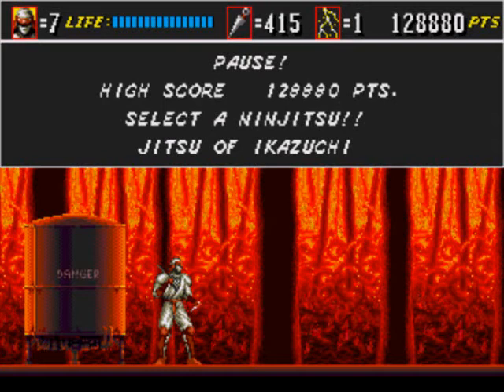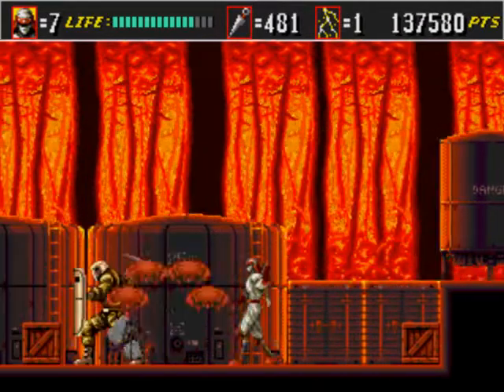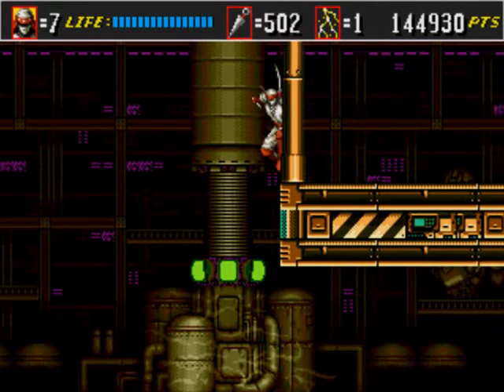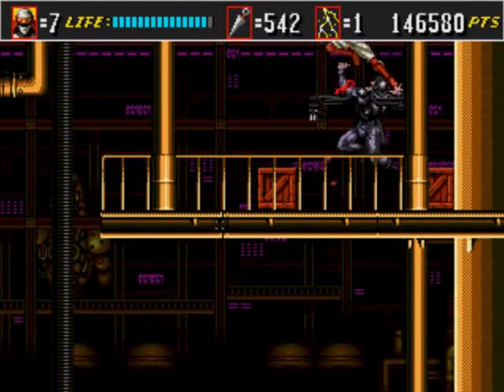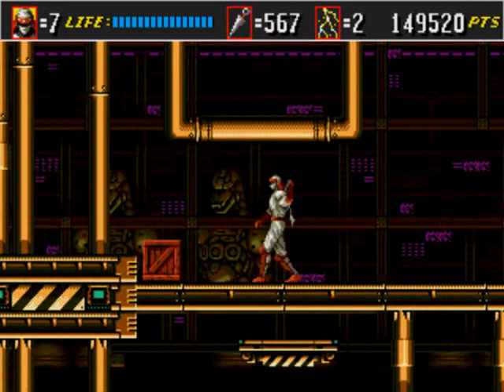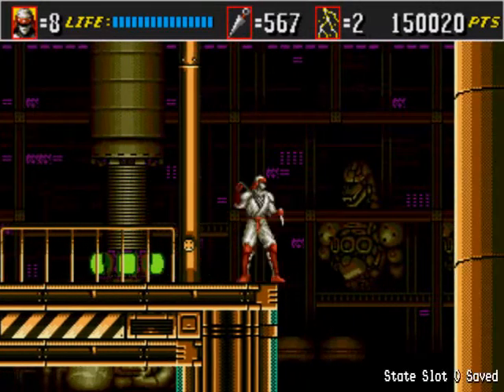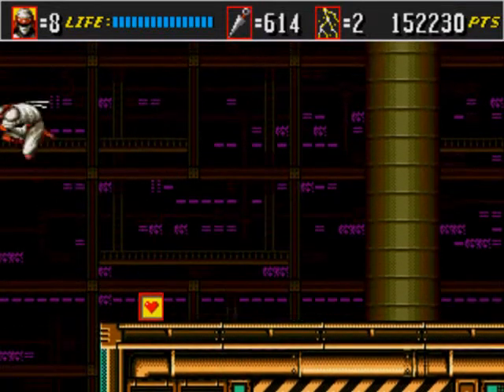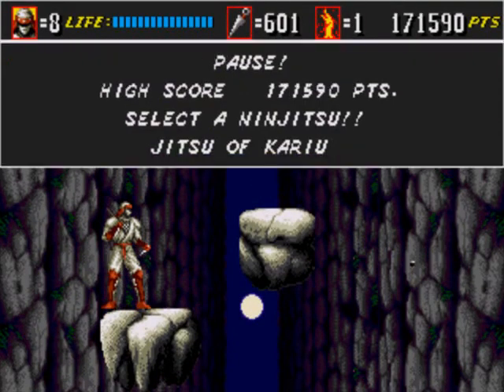Let's Play Shinobi III: Return of the Ninja Master #03 - OMG! It's Mecha-Gawdzirra!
Seriously? Might as well make me face a plumber that holds a Master Sword and can curl into a ball that launches bombs. Game made and published by Sega.